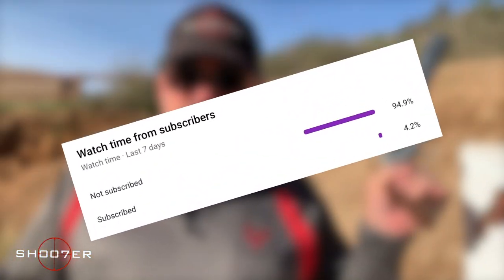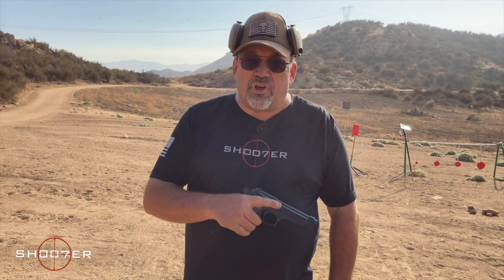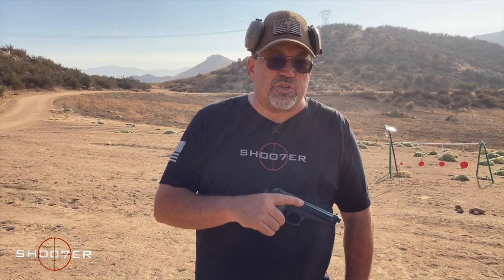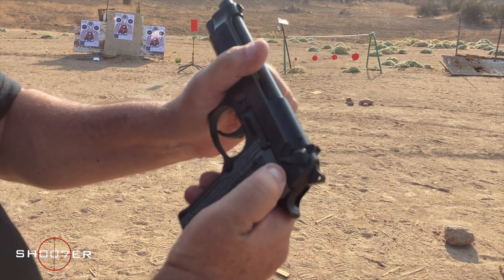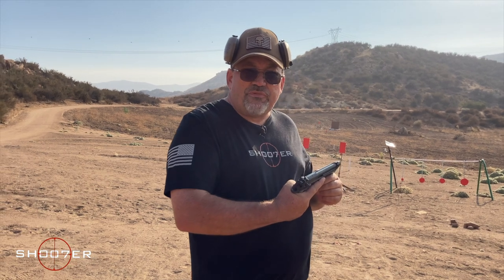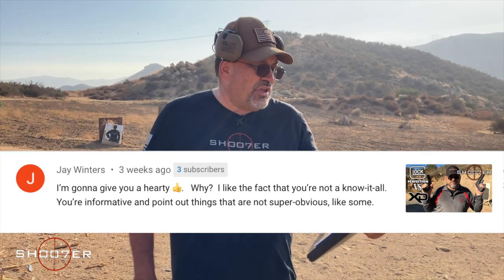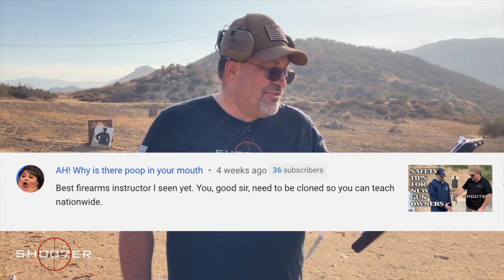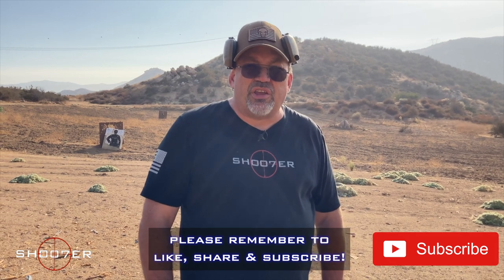BERETTA M9 9MM - SH007ER Reviews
In today's video, Ed takes on the Beretta M9 9mm, one of the best semi-auto handguns ever built. It was so popular, that the U.S. Government adopted it in 1985 as the heir apparent to the old tried and true 1911, which had run its course for decades in the armed forces.

Ed Thorell is a certified NRA instructor and the host of the YouTube channel  SH007ER: The Series       (SH007ER)